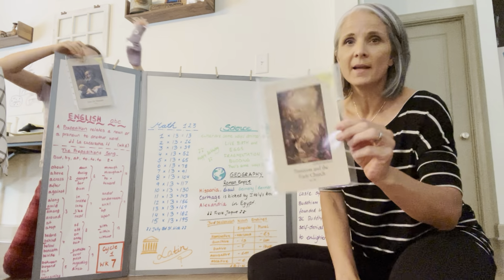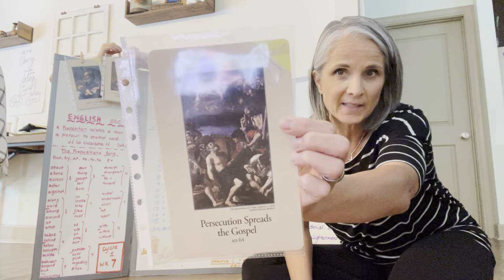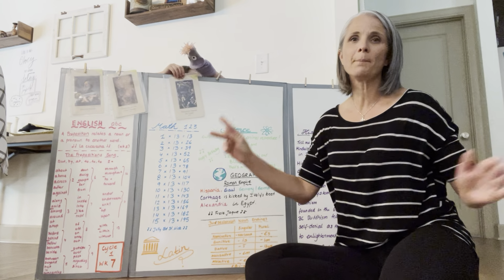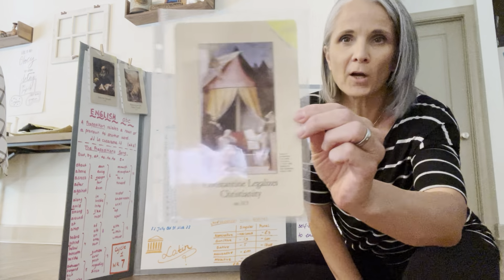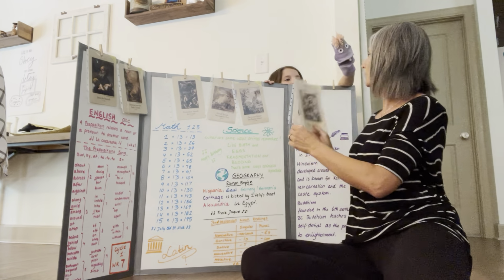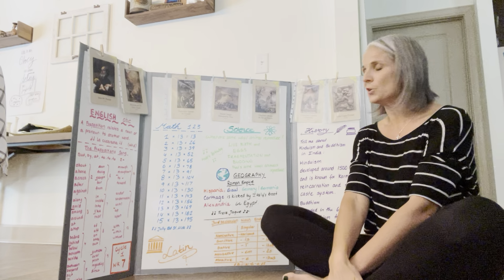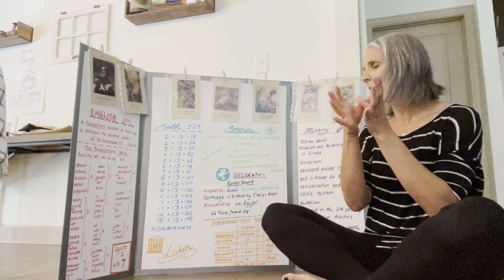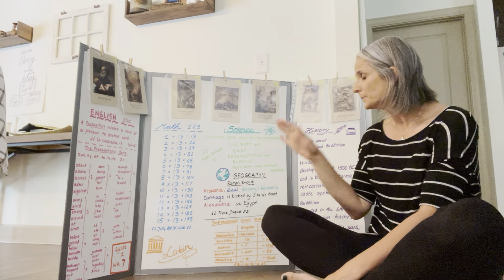CC cycle 1 week 7